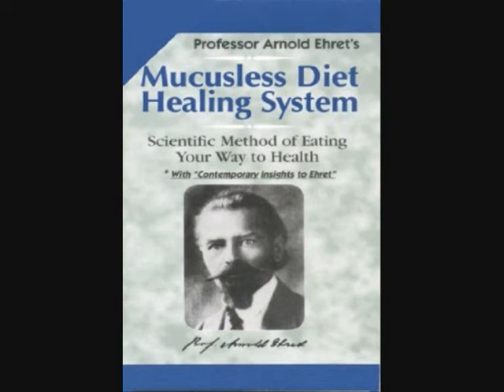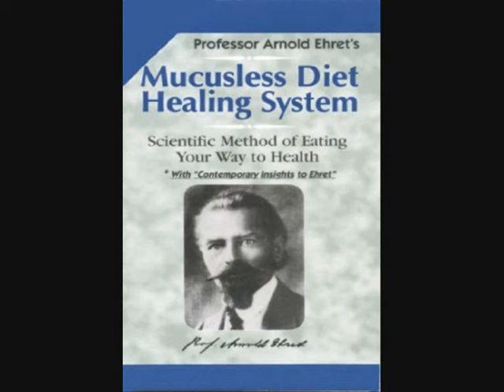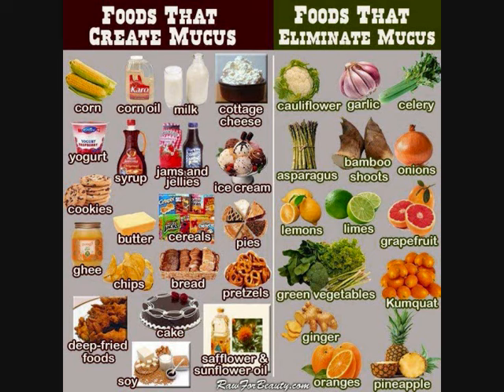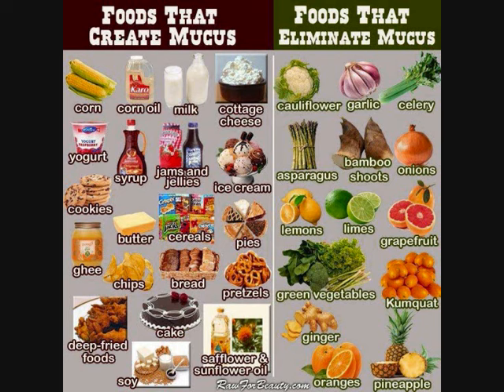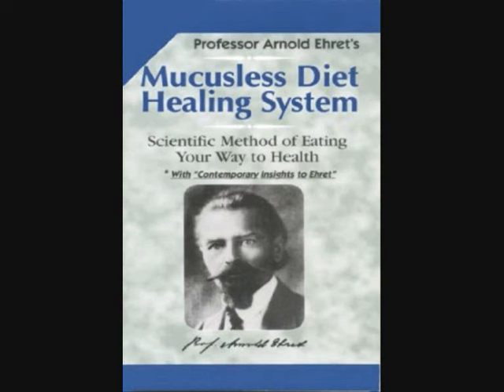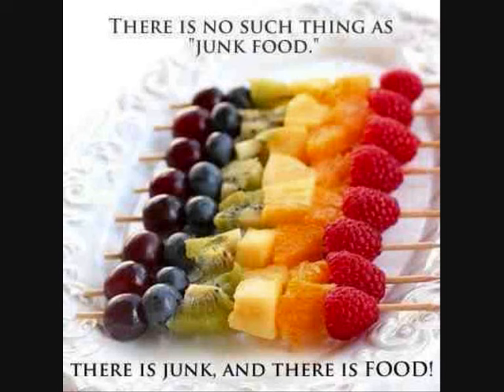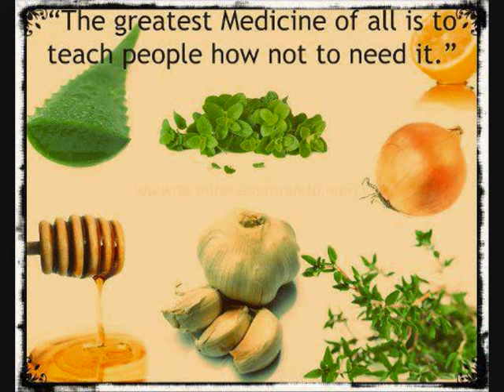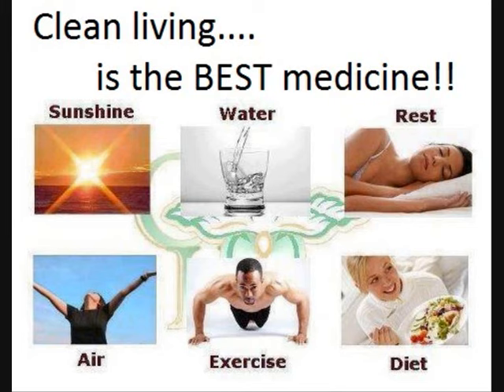How to completely eliminate the common cold!